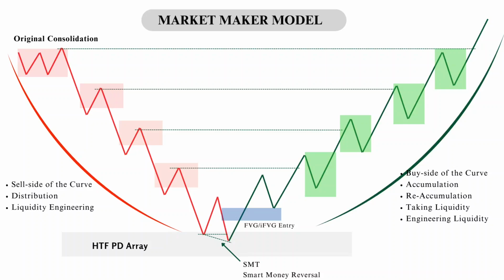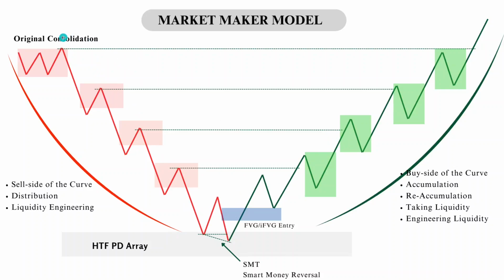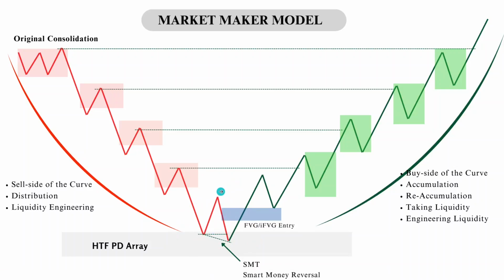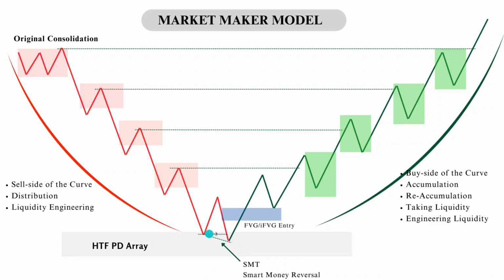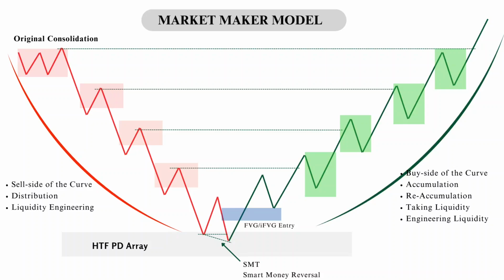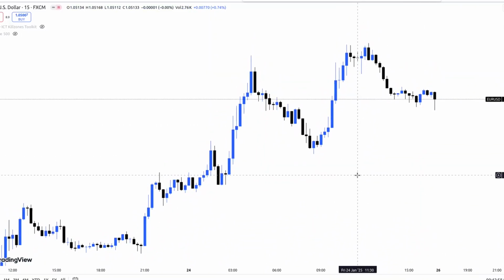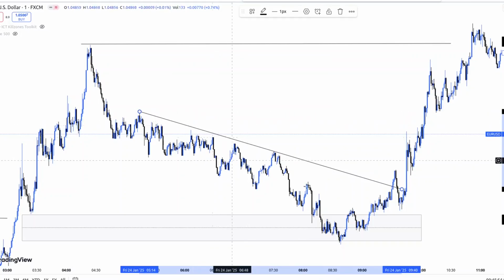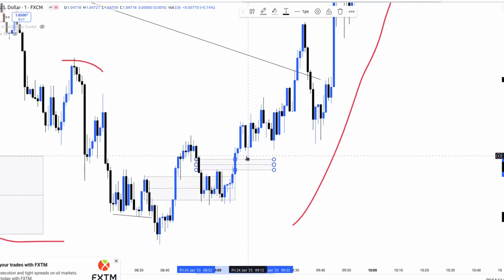Market Maker Model (MMXM): The Smart Money Framework for Consistent profits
Unlock the hidden framework behind consistent trading success with the Market Maker Model (MMXM)! In this video, we dive deep into the Smart Money framework that reveals how institutional players manipulate the market, creating opportunities for savvy traders to profit.

What You’ll Learn in This Video:
🚀 What is the Market Maker Model (MMXM)?
💡 How Smart Money controls liquidity and price flow.
📊 The stages of accumulation, manipulation, and distribution explained.
📈 Key entry and exit strategies using MMXM for consistent profits.
🔎 The role of liquidity sweeps, inducement, and price delivery in Smart Money trading.
⚙️ How to combine MMXM with Fair Value Gaps (FVGs), Order Blocks, and other ICT tools for powerful setups.

This video breaks down the Market Maker Model (MMXM) step by step so you can recognize these patterns in real-time and use them to maximize your trading edge. Whether you're a beginner or an advanced trader, you'll gain actionable insights to refine your trading strategy.

Why This Video is a Must-Watch:

Many traders struggle because they lack the deeper understanding of how Smart Money manipulates the market. This video will reveal the structure behind the chaos, equipping you with tools to read the markets like the pros.

Follow Me for More:
🐦 Follow me on X (Twitter): @SmartTradeM